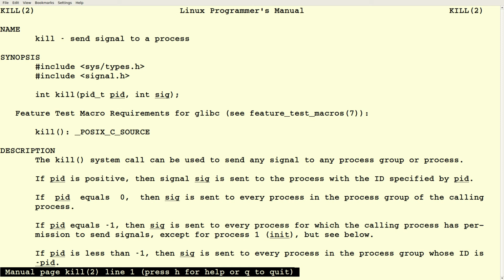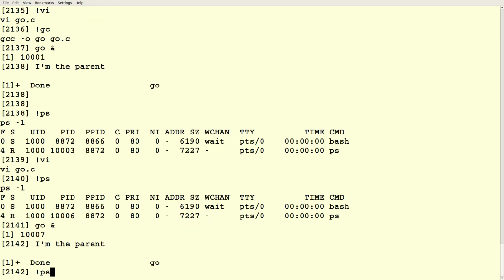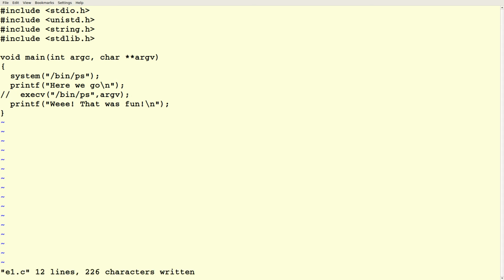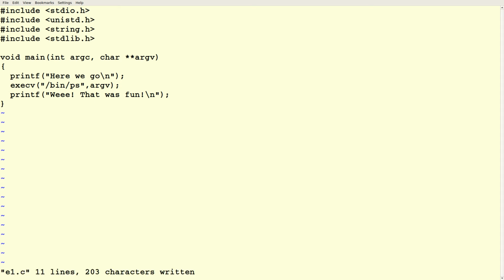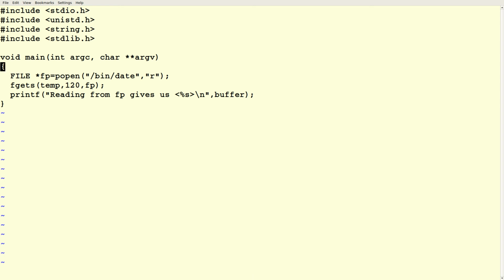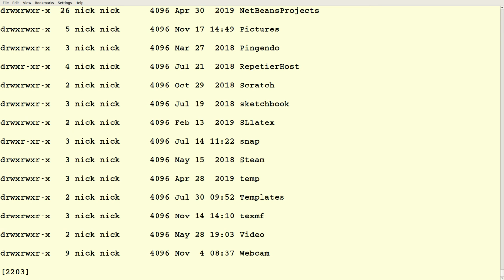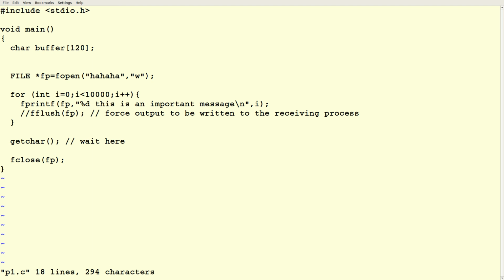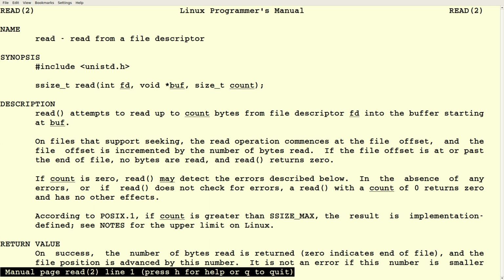CSE 224B 20191126